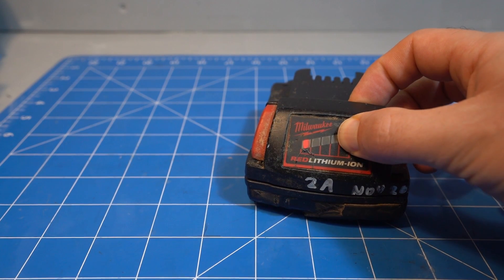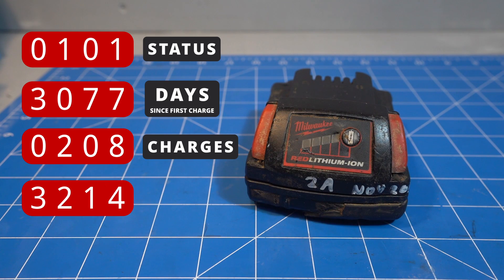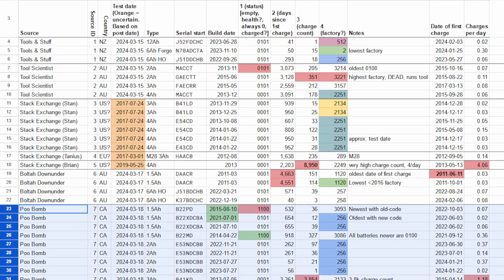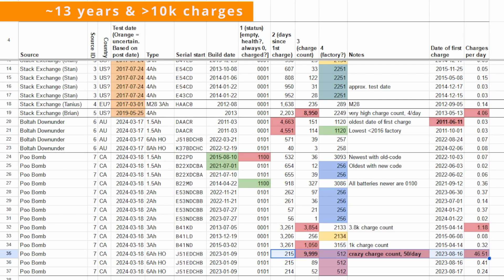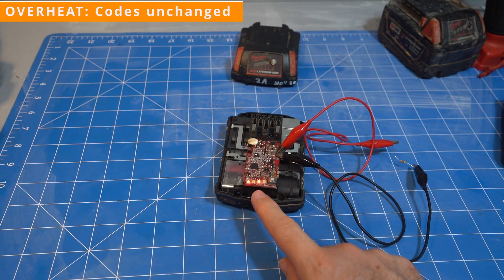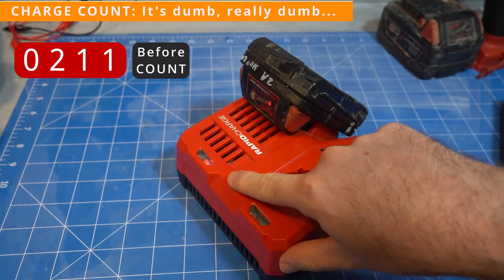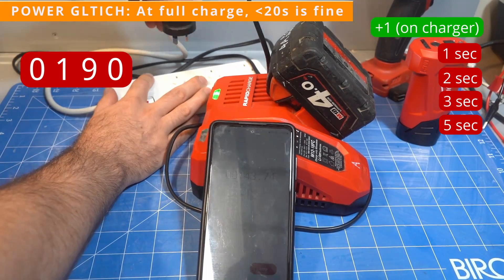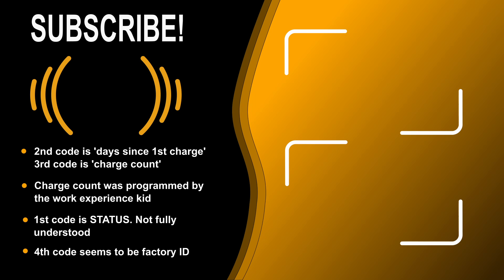[007] Milwaukee M18 has hidden diagnostic codes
If you want to send me codes, please use the following example format:
AU 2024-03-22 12Ah J52BDCAF 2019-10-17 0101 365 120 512
[country] [test date] [battery type] [first 8-digits of serial #] [manufacture date] [1st code] [2nd] [3rd] [4th]

There are diagnostic codes in some M18 batteries (roughly, before mid-2015 and after mid-2021). You can see them by holding the button down for a few seconds. This video reverse engineers some of the code, but more data is needed. It is discovered that M18 batteries have a really bad charge counter (you would have to try to make one that's worse).